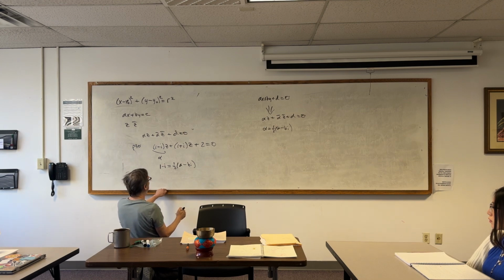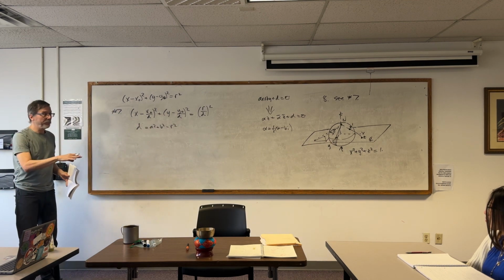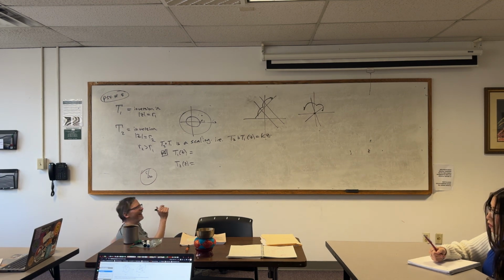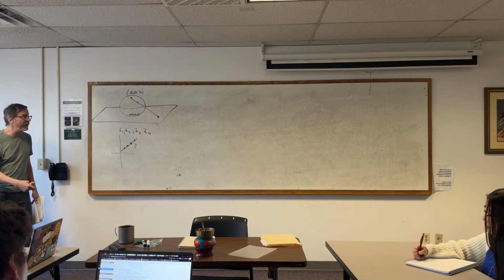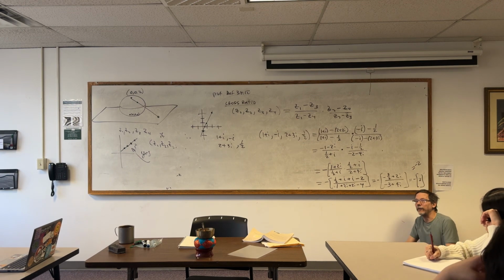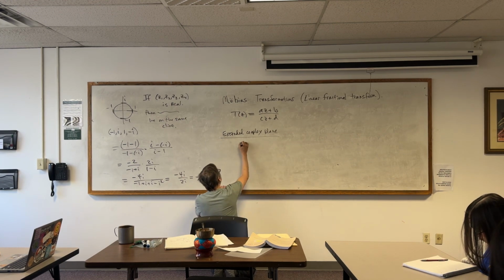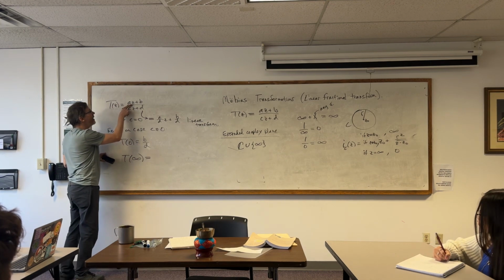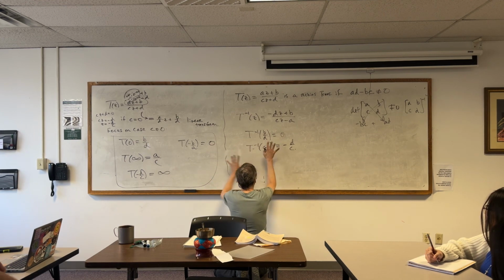MT441 Monday February 26, 2024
Mobius Transforms, Infinity, The Riemann Sphere